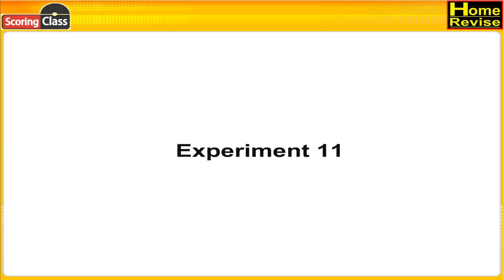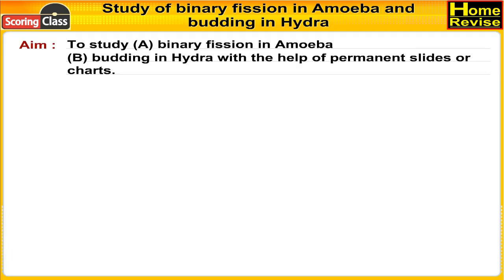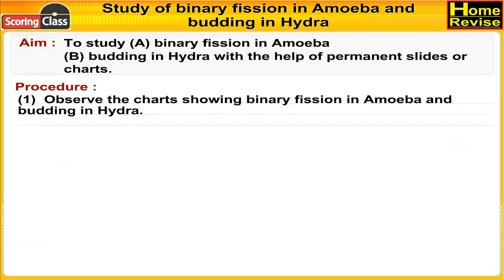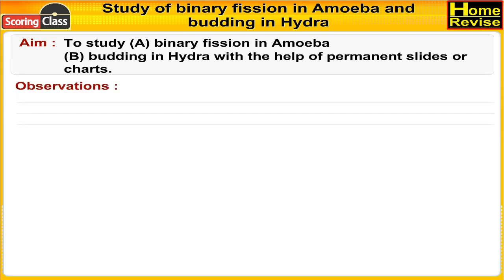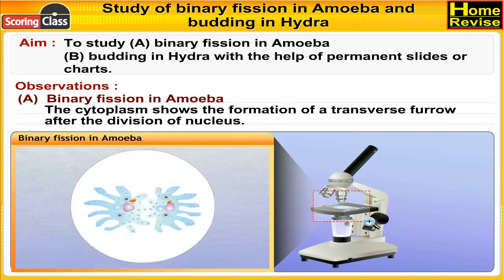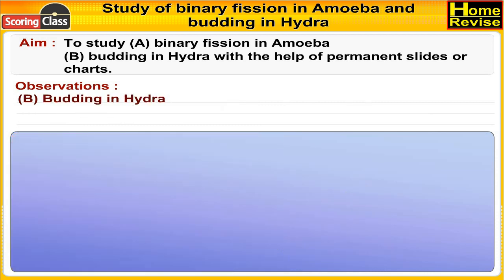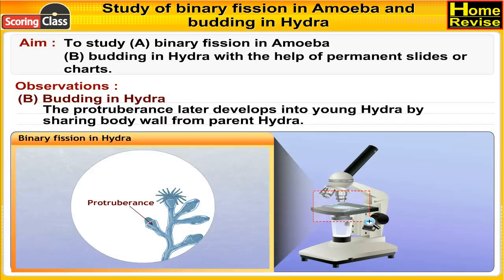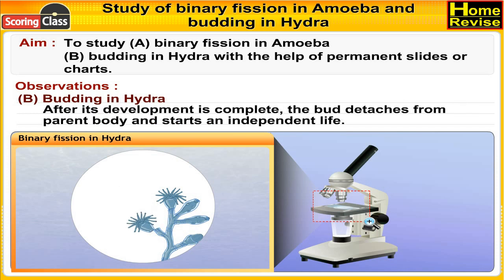Study of binary fission in Amoeba & budding in Hydra - 10th Science Lab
Binary fission results in the reproduction of a living prokaryotic cell (or organelle) by dividing the cell into two parts, each with the potential to grow to the size of the original.
Budding is a form of asexual reproduction in which a new organism develops from an outgrowth or bud due to cell division at one particular site. (10th Std. SSC / Maharashtra state board syllabus)